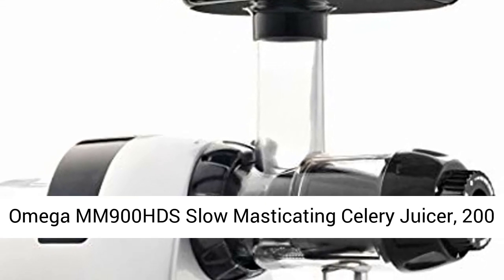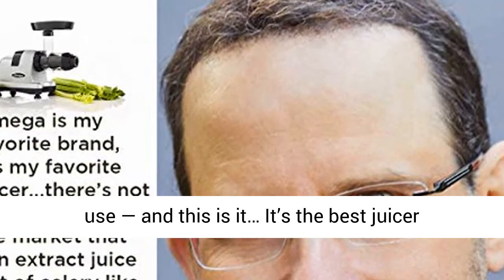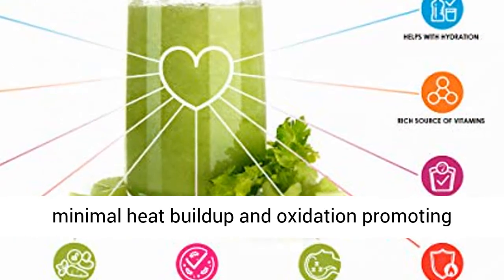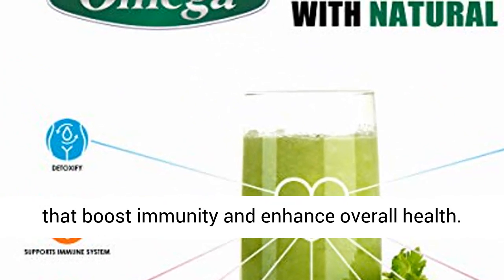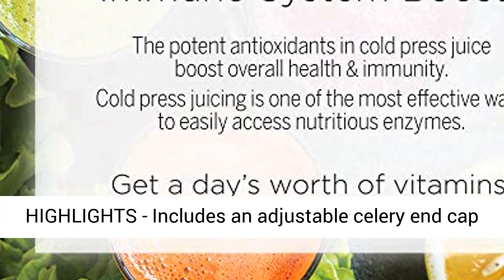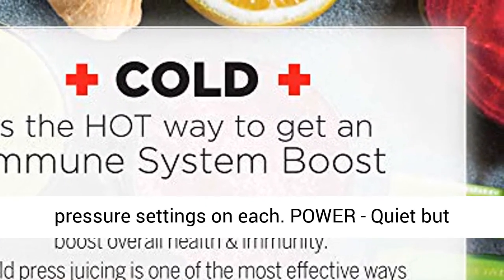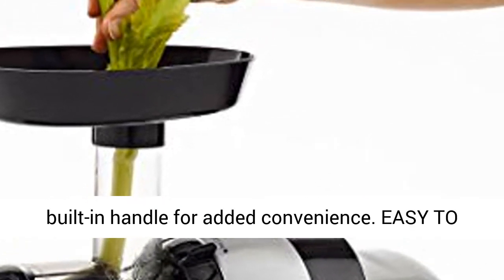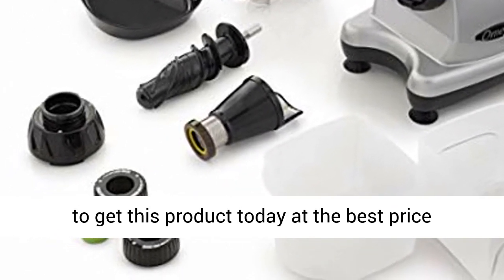Omega MM900HDS Slow Masticating Celery Juicer, 200 Watt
INDUSTRY LEADING 15-YEAR coverage on parts and performance
ENDORSED BY THE MEDICAL MEDIUM - “Everyone always asks me what juicer I use — and this is it… It’s the best juicer I’ve seen on the market… There’s not another juicer on the market that can extract the juice out of celery like this one does…” Anthony William, The Medical Medium
COLD PRESS SLOW JUICER - Using a low speed of 80 RPMs results in minimal heat buildup and oxidation promoting healthy enzymes.
BOOST YOUR IMMUNITY - Cold press juicing is one of the most effective ways to easily access nutritious enzymes and antioxidants that boost immunity and enhance overall health.
EXCLUSIVE - Dual Stage masticating extraction. Extracts the maximum amount of nutrients, vitamins, taste and juice from minimum amounts of fruits, vegetables, leafy greens, and wheatgrass. High juice yield saves money on your grocery bill.
HIGHLIGHTS - Includes an adjustable celery end cap attachment for maximum celery juice output and extraction. Also includes the standard adjustable end cap for juicing other produce. 3 adjustable pressure settings on each.
POWER - Quiet but powerful motor with gear reduction equivalent of 2 HP motor
EASY TO USE - Features a large feed chute so you can spend less time prepping before juicing. Also features extra-large feed tray and a built-in handle for added convenience.
EASY TO CLEAN - Enjoy easy cleaning with automatic pulp ejection
110/120 Volt model designed exclusively for use in North America. Coverage valid in North America only.